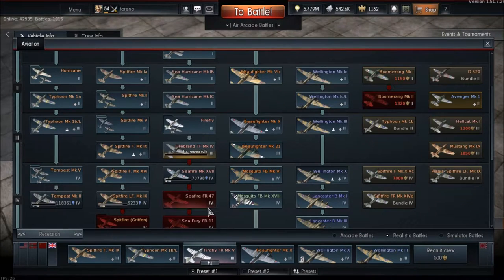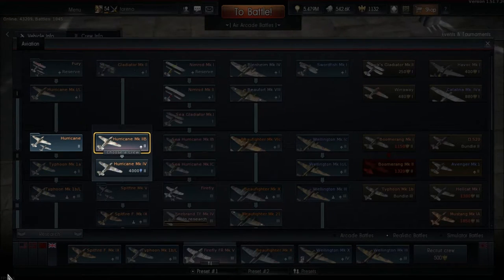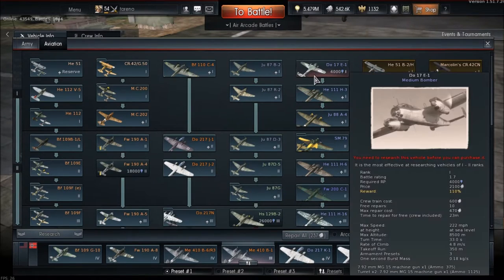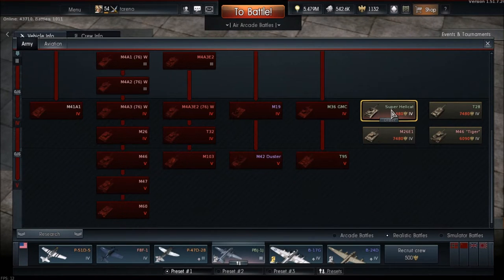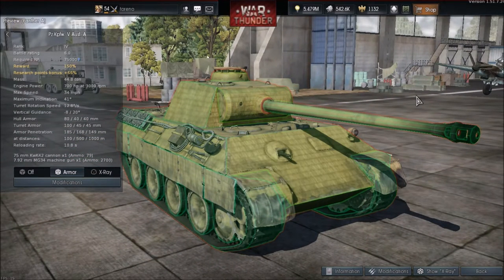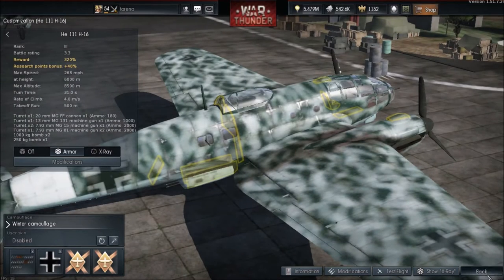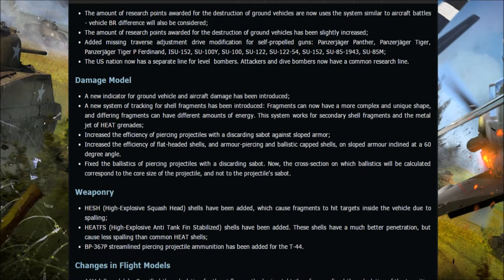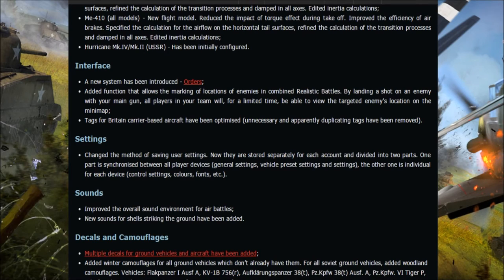War Thunder - Patch 1.51 "Cold Steel" released!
With the release of Patch 1.51 "Cold Steel", I take a look at some of the new vehicles and changes made in the patch.

Apologies in advance for my problems with my voice in this episode, was a bit under the weather at the time of recording.

Tanks and Planes: 0:20
Patch notes: 19:41